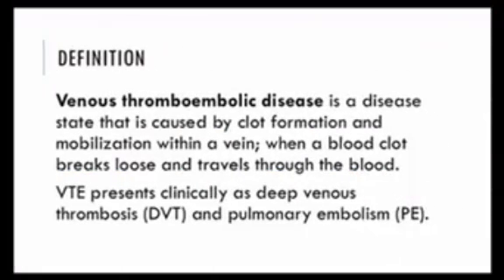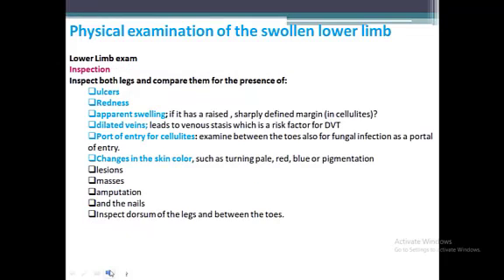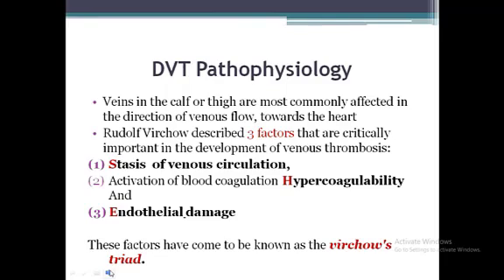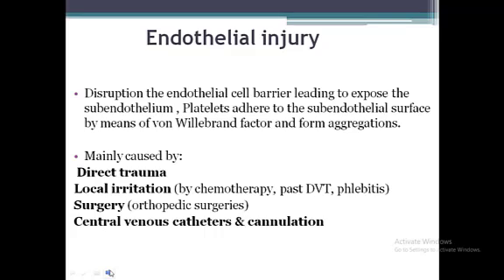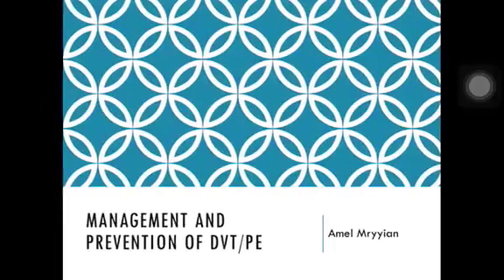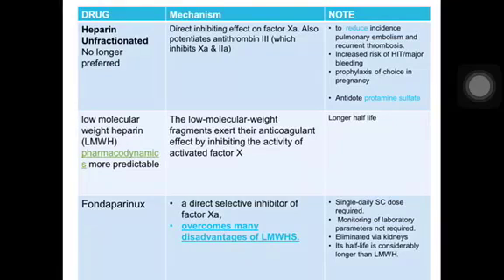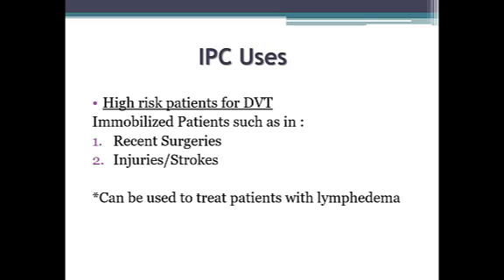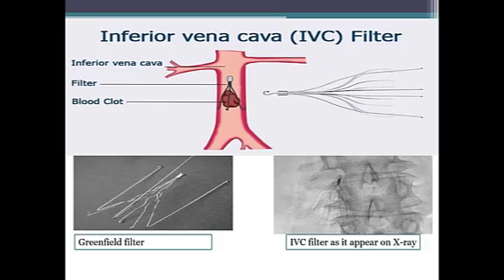Seminar || Surgery || venous thromboembolism prophylaxis